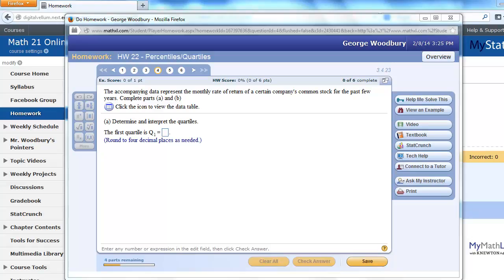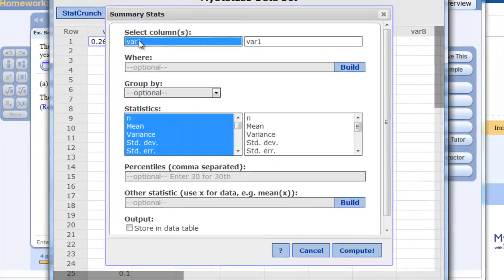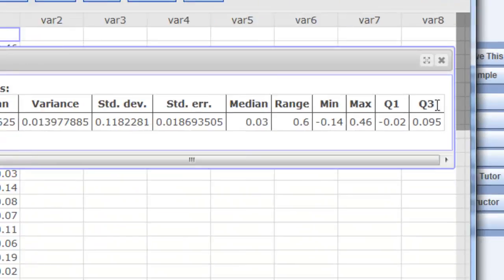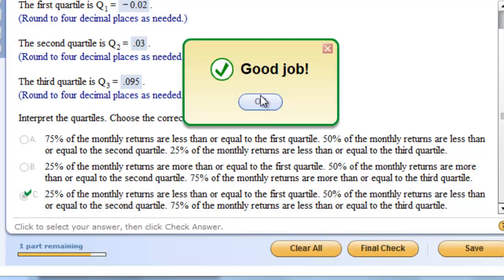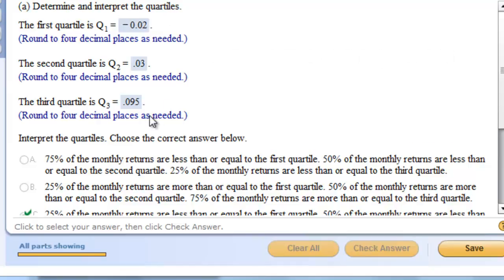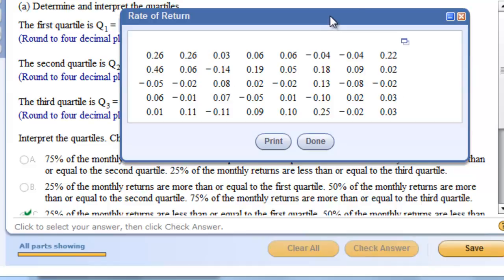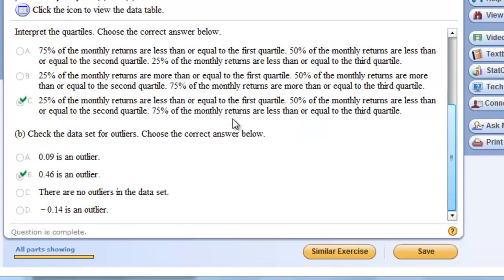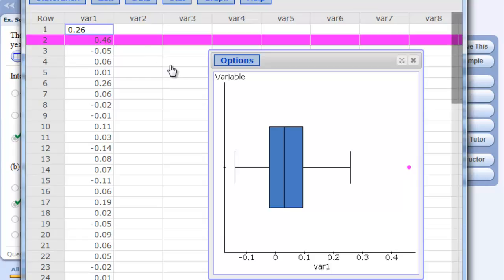StatCrunch: Quartiles & Outliers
This is #4 from HW #22